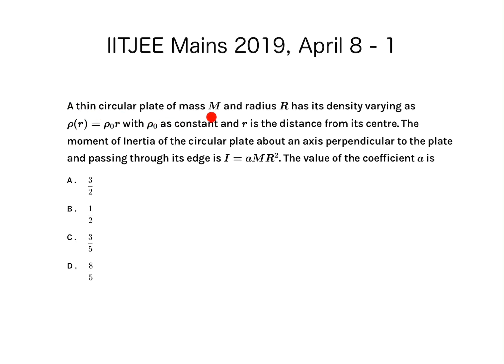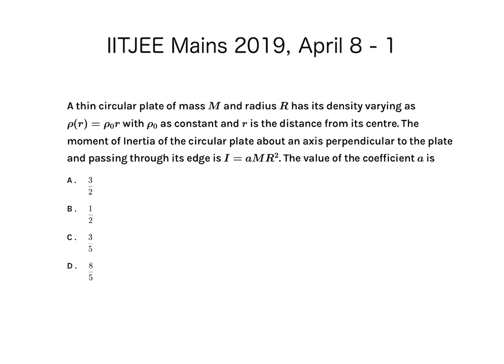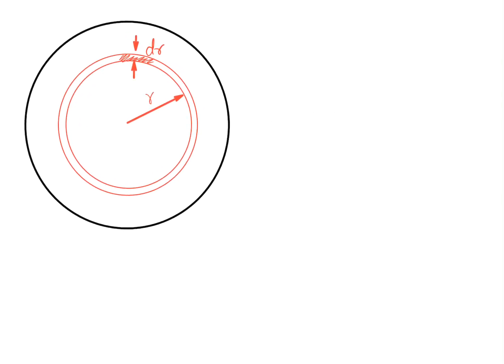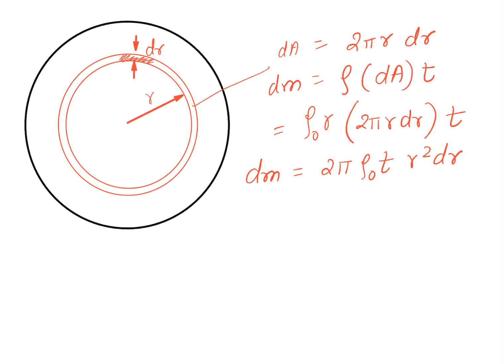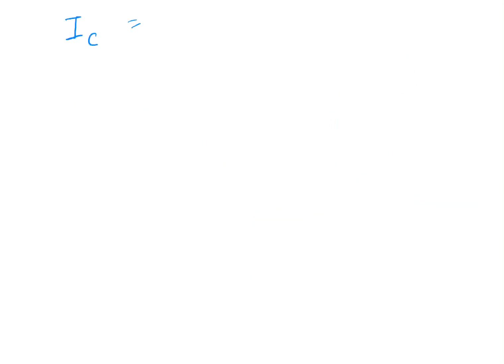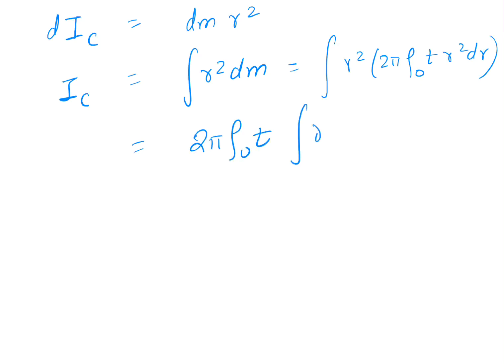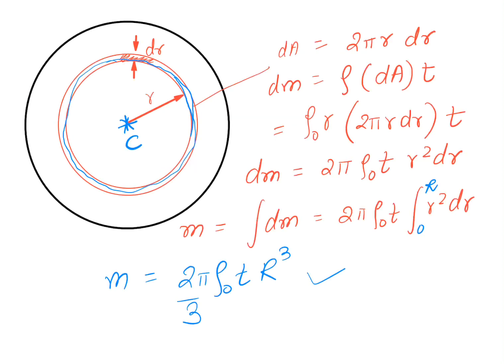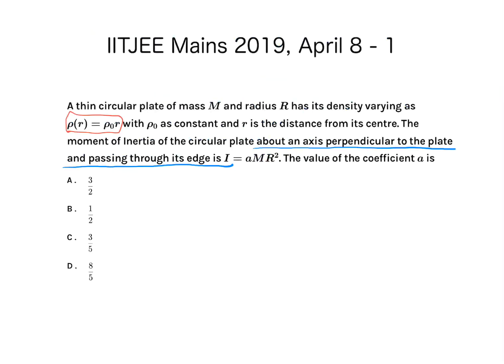Question on Moment of inertia (IITJEE Mains 2019, April 8, Shift 1) (Level 1)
A thin circular plate of mass M and radius R has its density carrying as ρ(r) = ρ(0)r with ρ(0) as constant and r is the distance from its centre. The moment of inertia of the circular plate about an axis perpendicular to the plate and passing through its edge is I = aMR². The value of the coefficient a is
(A) 3/2
(B) 1/2
(D) 8/5